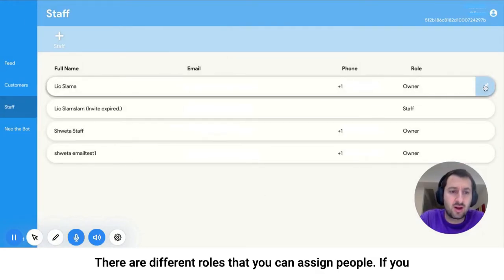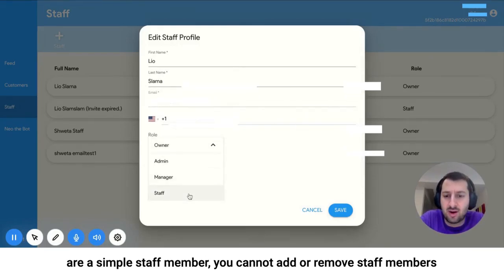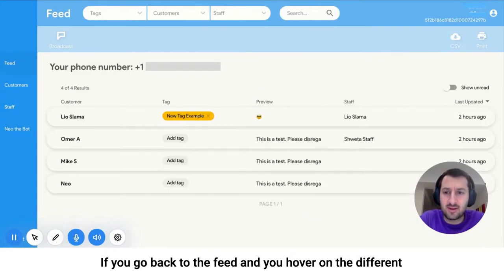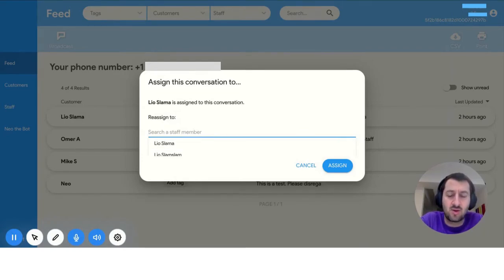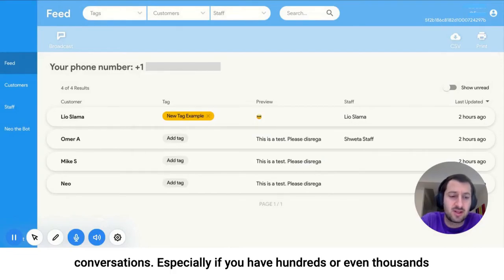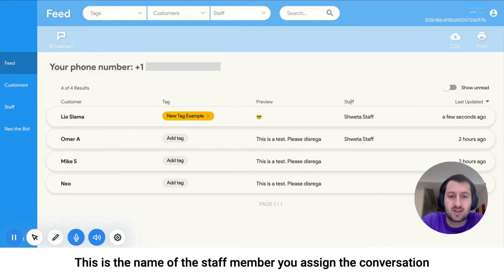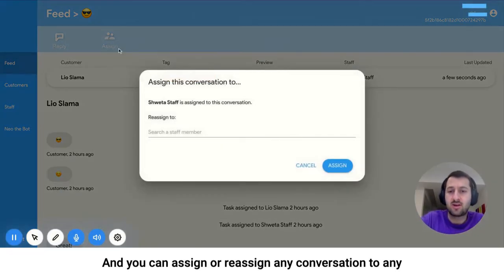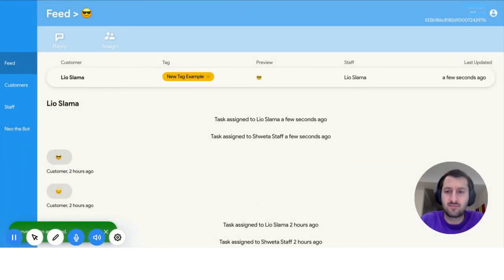Shared Inbox with Neo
In this video, I’m going to show you how to use your Neo account as a shared inbox.

You want to text with customers but you cannot find the right tool to assign customer conversations to staff members and other team members online. The Askneo shared inbox allows you to add as many staff and team members as you want, assign customer conversations in one click, and collaborate on any text and image messaging exchanged between your organization and your customers.

Any questions about adding staff and Neo’s shared inbox? Ask away in the comments!

Askneo is a simple online texting platform, perfect for engaging with your audience in the most authentic and efficient way. You can use Askneo to send bulk SMS, engage with customers one-on-one, send and receive images via MMS, automate SMS Keywords, program a chatbot, segment your audience by Tag, and much more.

Lio & Askneo.io